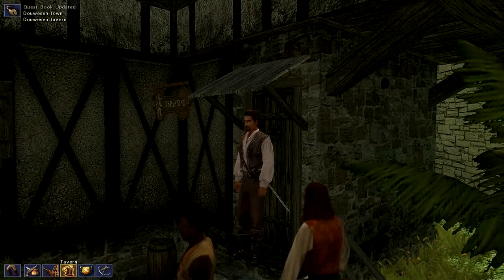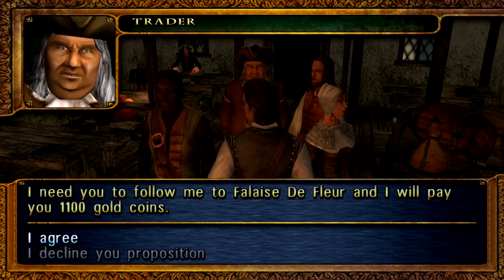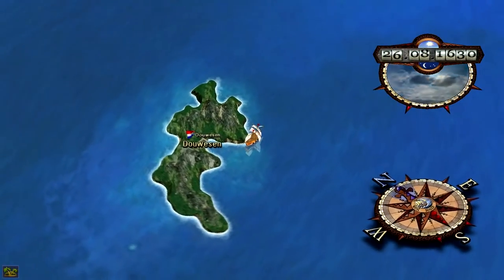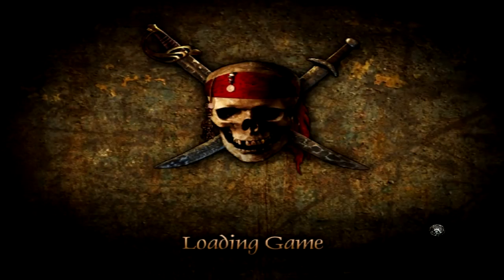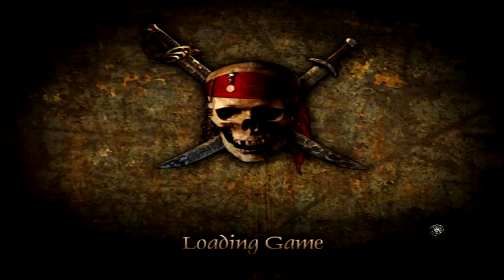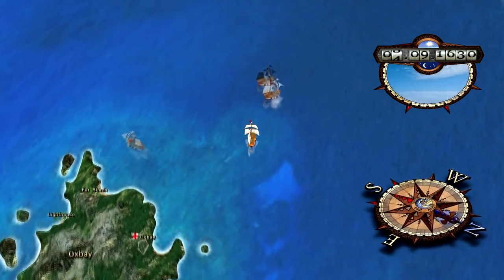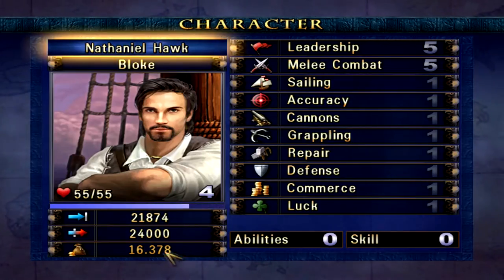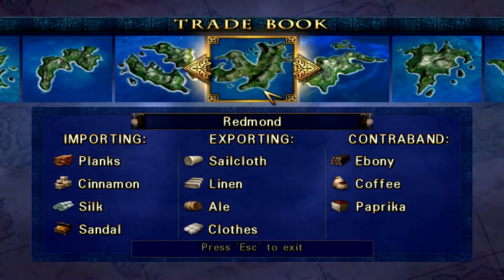Let's Play Pirates of the Caribbean (Sea Dogs II) - Ep.11 - Taking On More Pirates!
Episode 11 - Taking On More Pirates!

We aim to take down some more pirate ships and make some money, I like money.